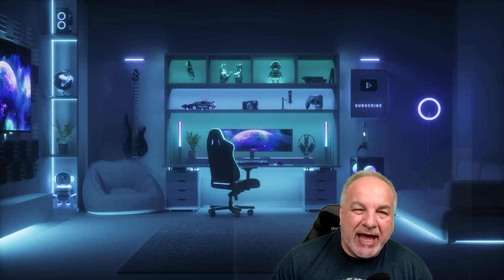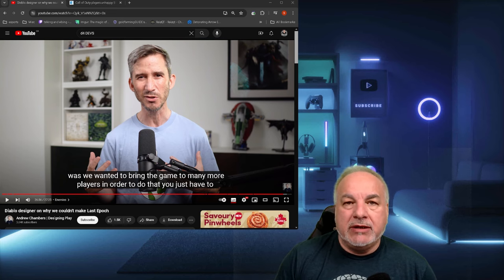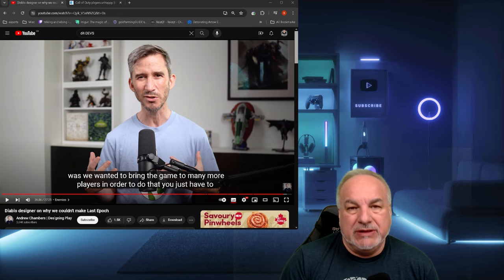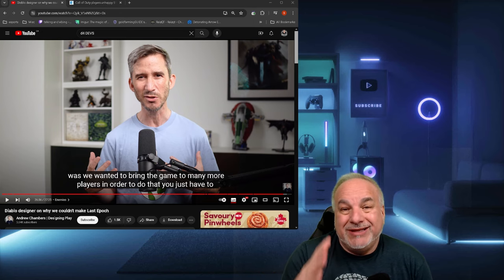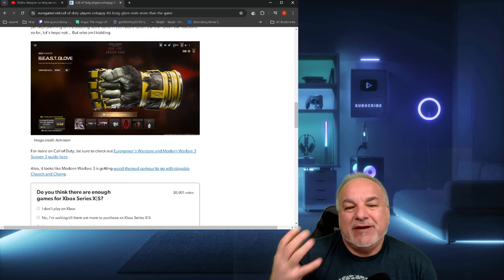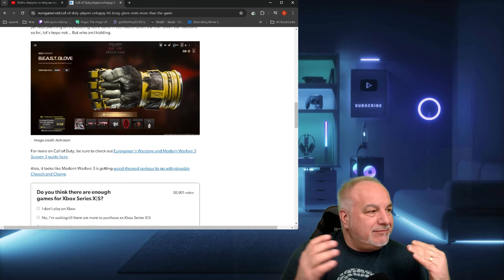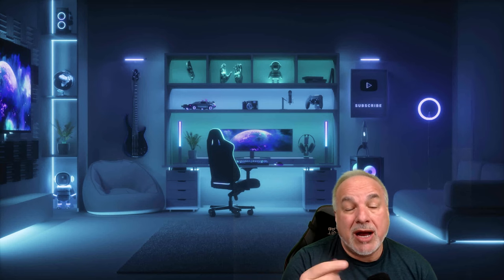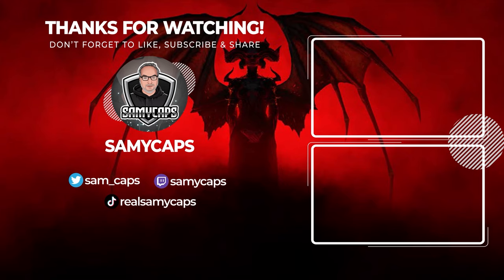Revealed: Ex-Diablo Designer Explains Why Diablo Devs Struggle with Complex Games!